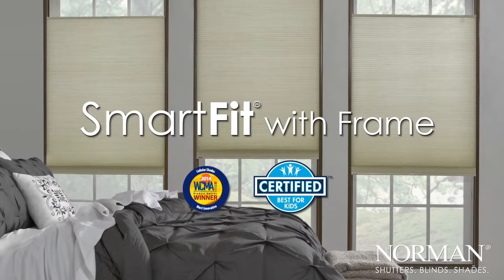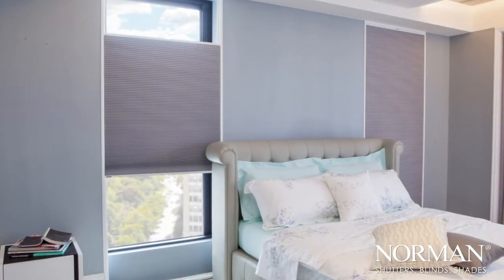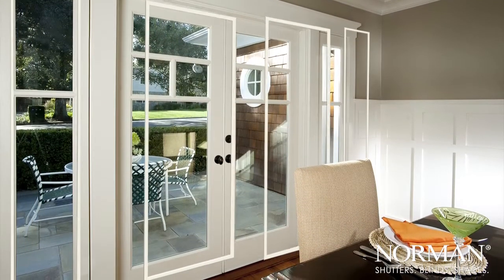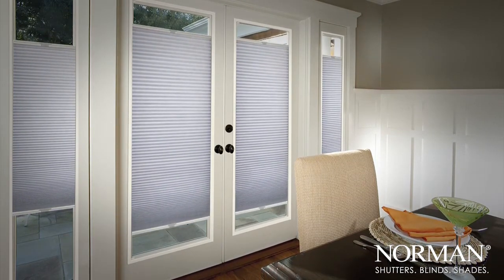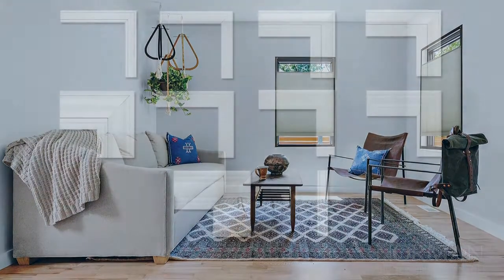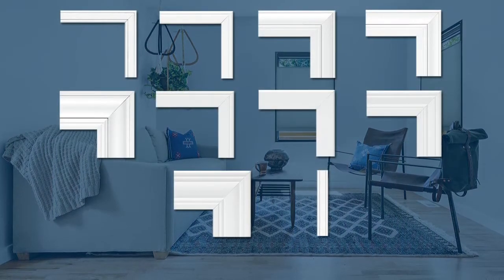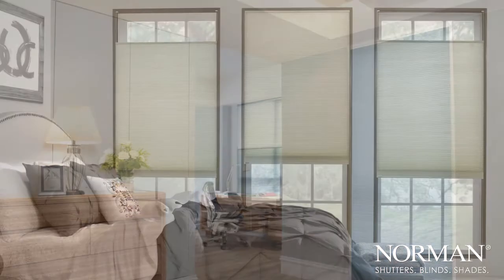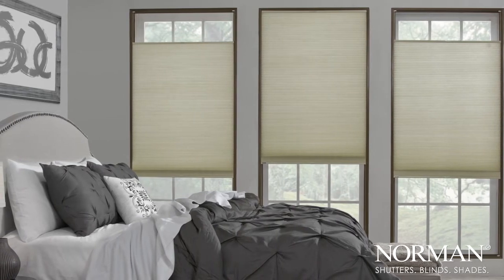Norman® SmartFit® with frame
A great solution for square windows, French doors or even skylights. SmartFit® with frame offers cordless top-down bottom-up adjustment and has no cords running down the middle of the window. And with the benefit of its integrated custom frame available in your choice of styles and colors – painted or stained – experience a darkened room with styles.